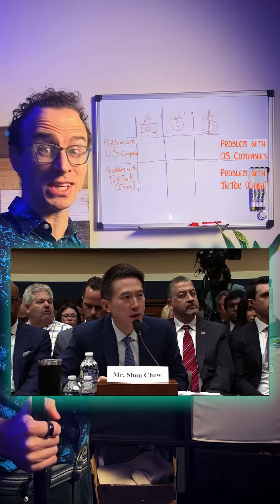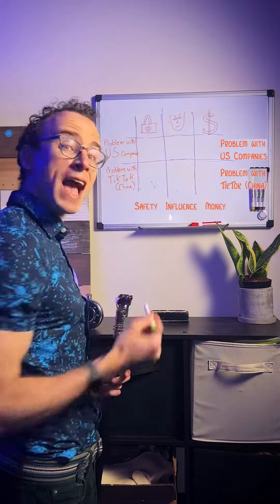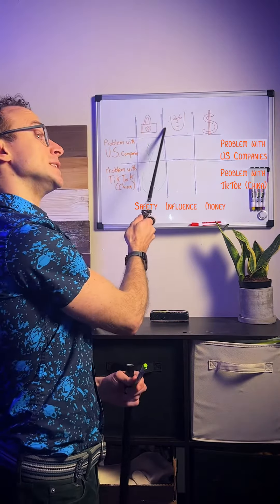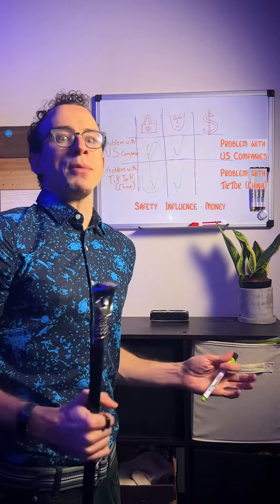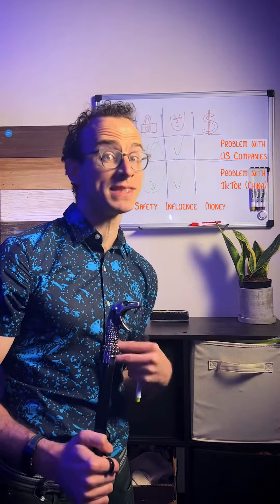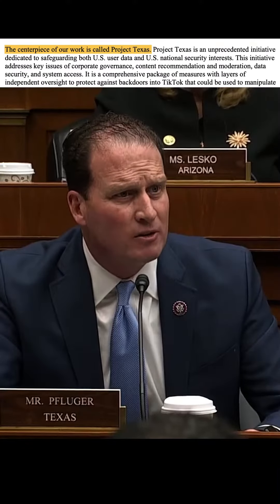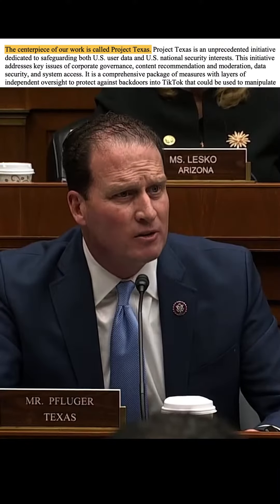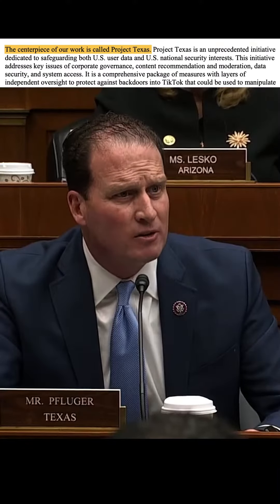Why the TikTok Ban Doesn’t Make Sense